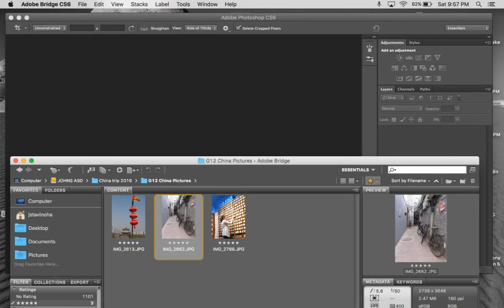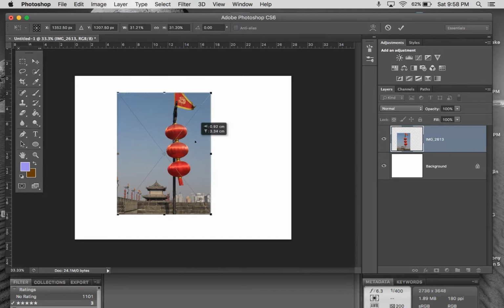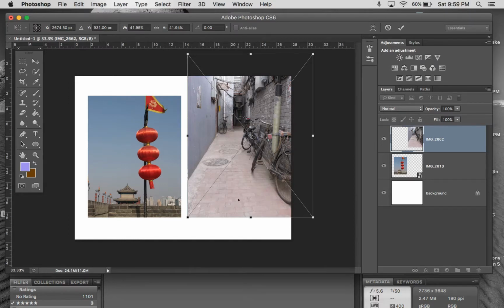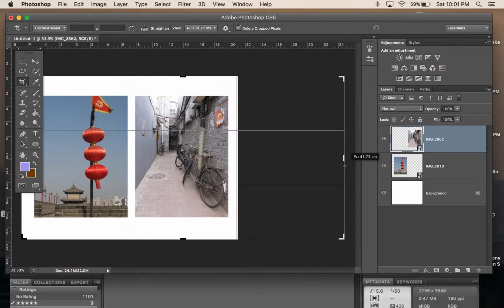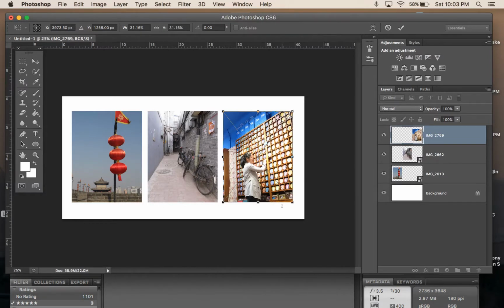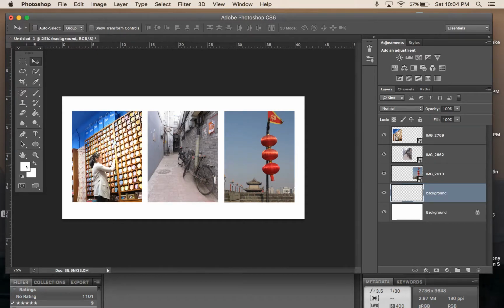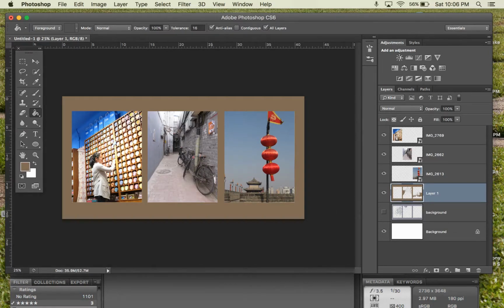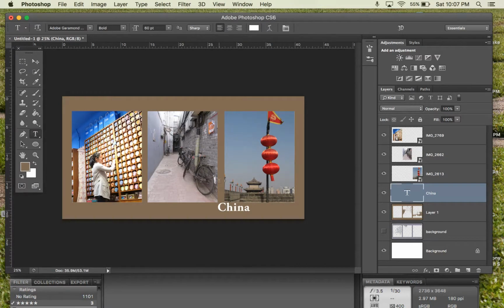Making Layouts with Multiple Images